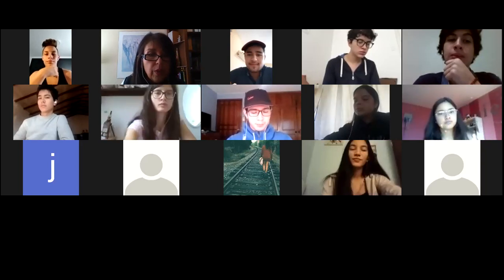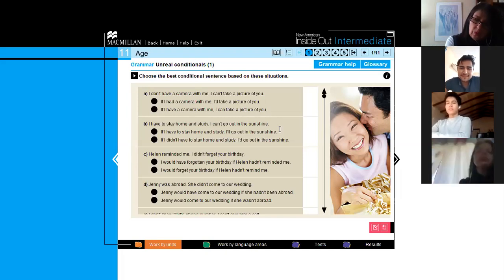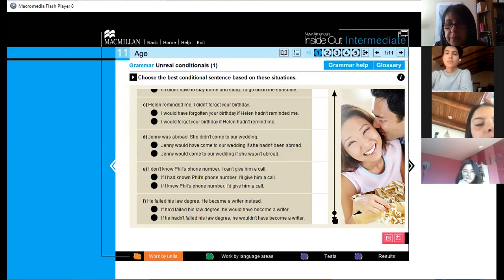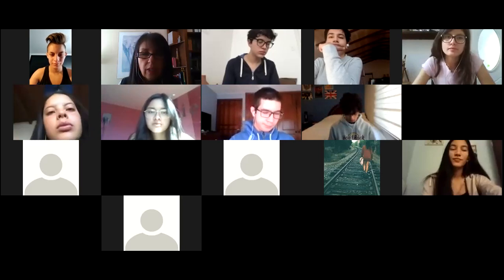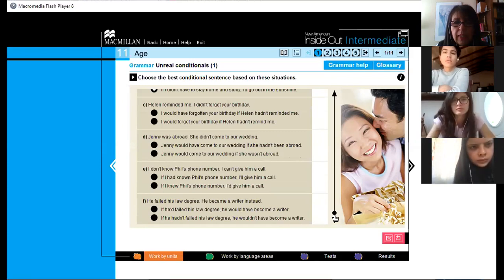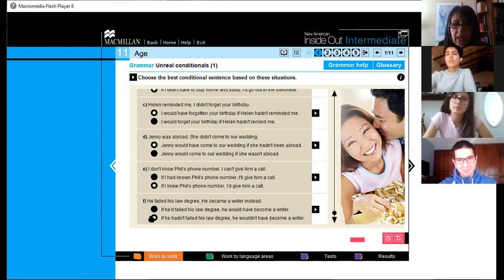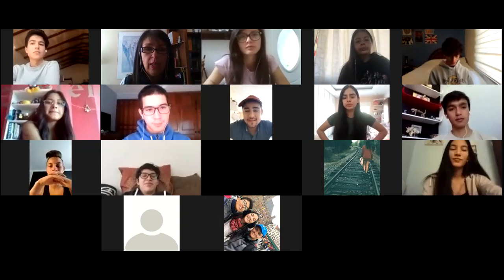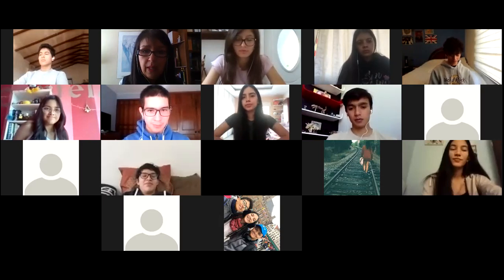0421 English 2nd hour 3rd BGU Conditionals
Student's CD exercises.